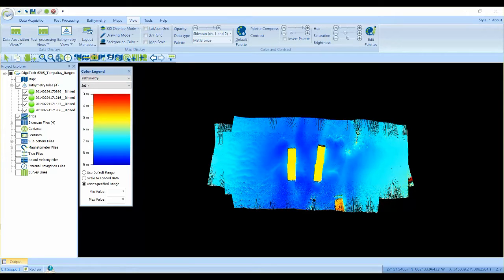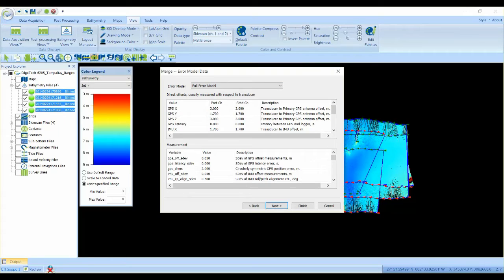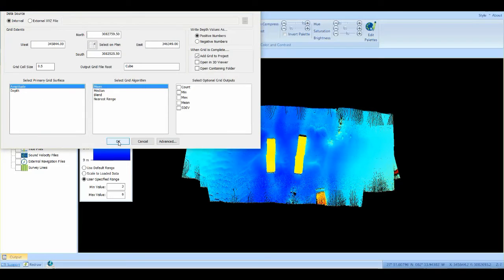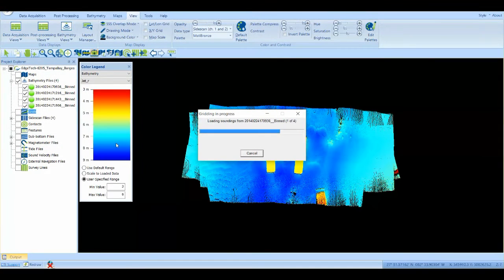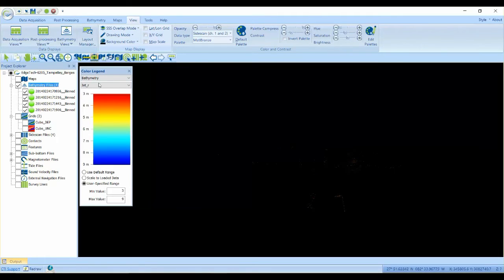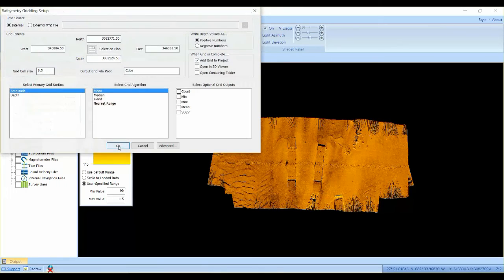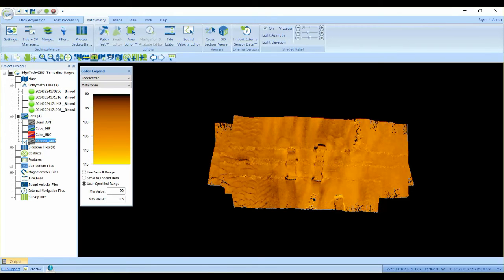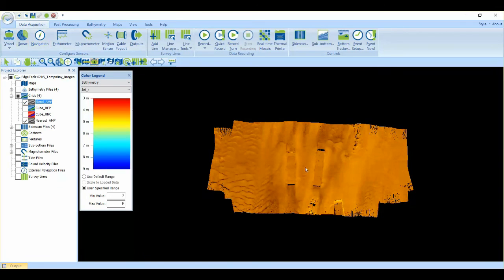Did You Know: Bathymetry Gridder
Did you know you can quickly and easily create swath bathymetry and amplitude grids using complex algorithms, such as the Combined Uncertainty and Bathymetry Estimator (CUBE) with SonarWiz's new gridding capabilities